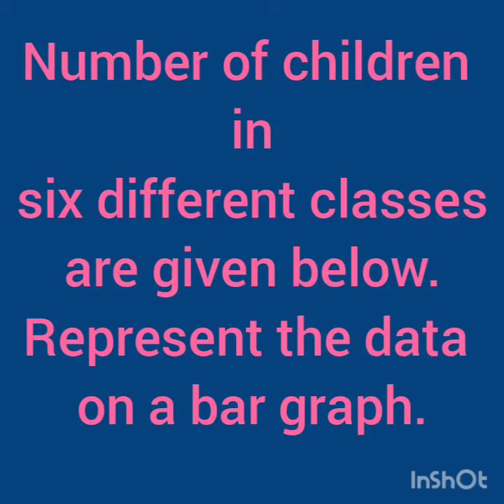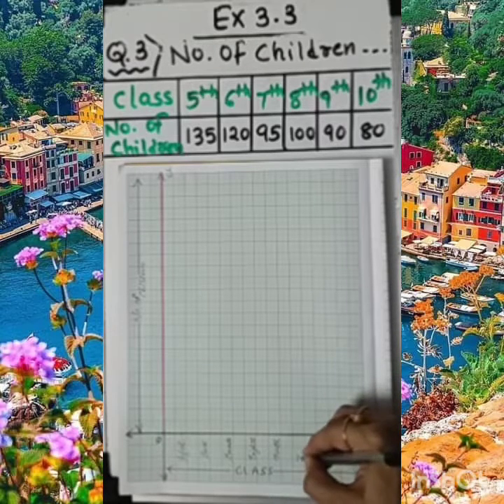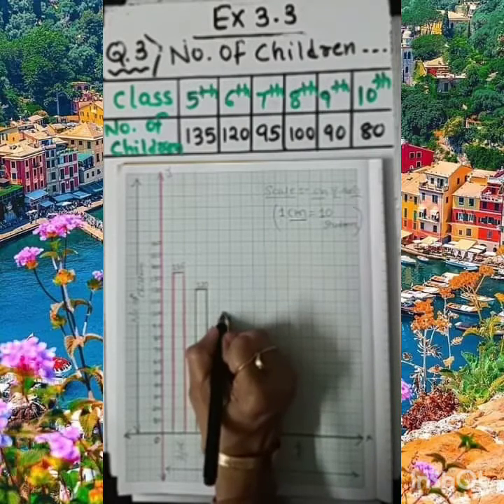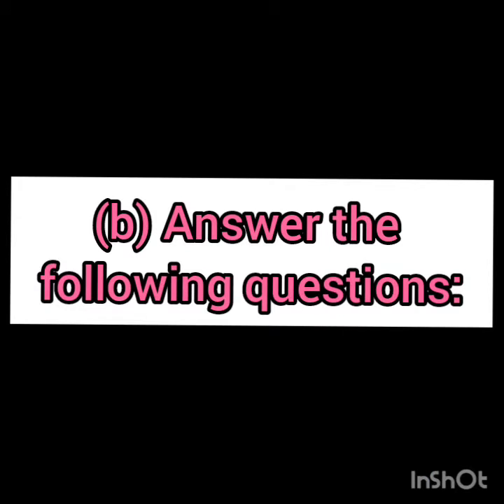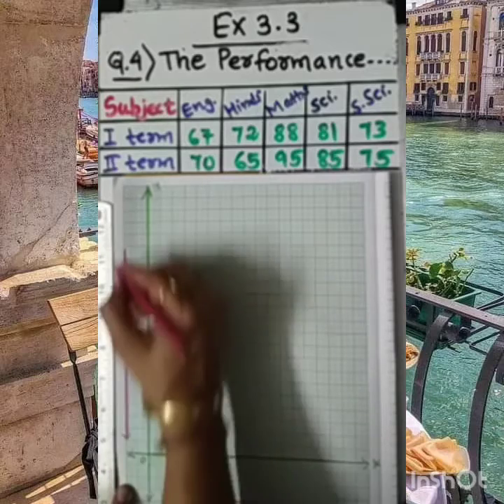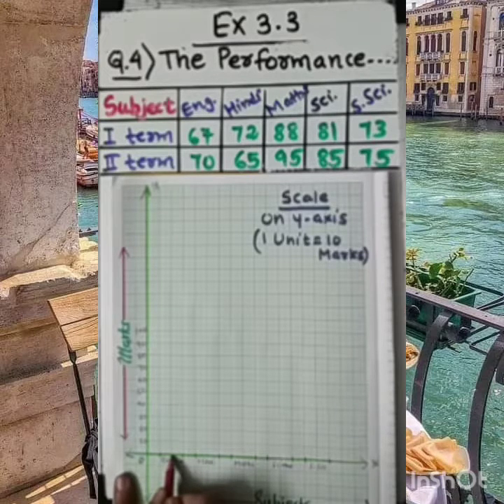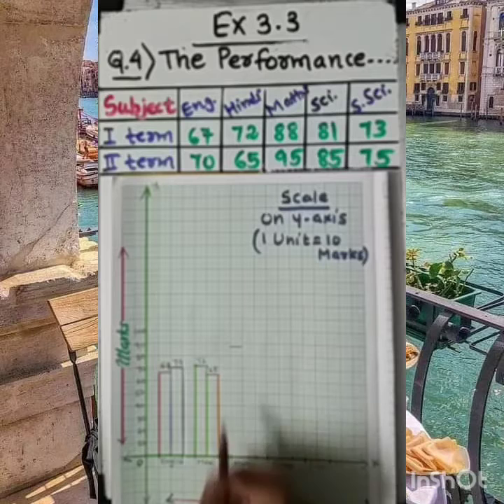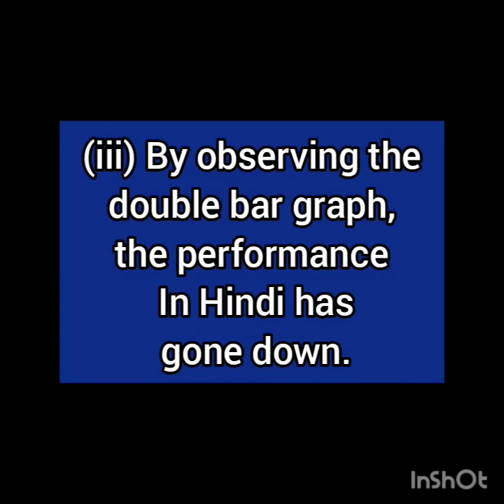CLASS 7IICHAPTER 3II EX.3.3 Q.3,Q.4(NCERT)BAR GRAPH